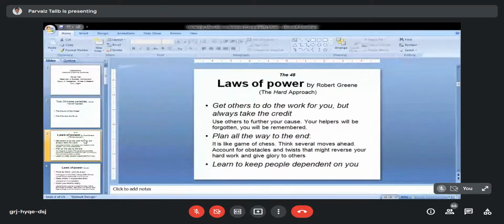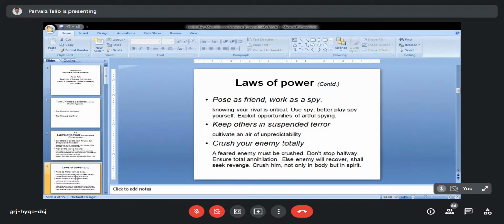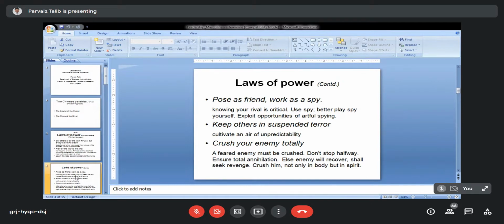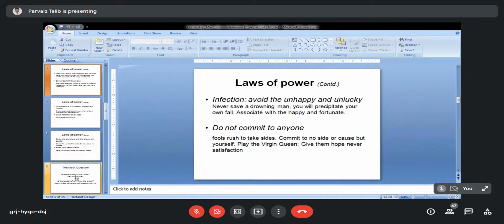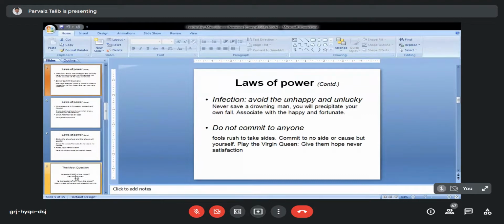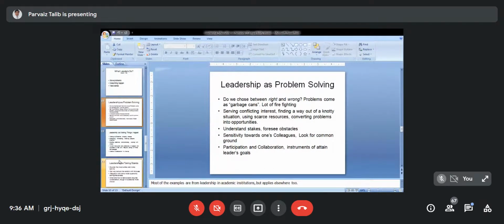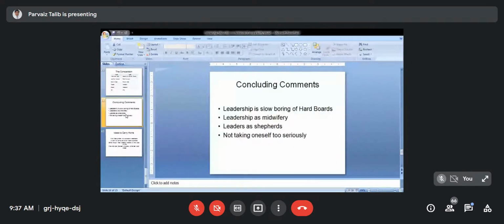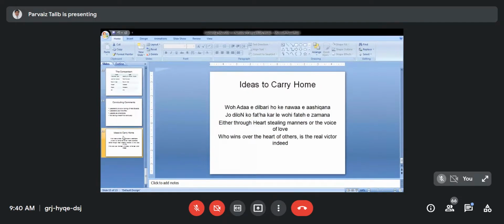Concepts of Management : March 2, 2022